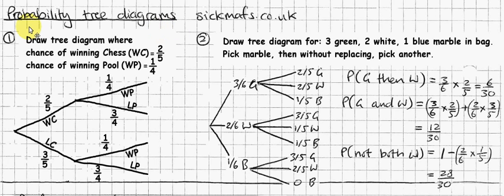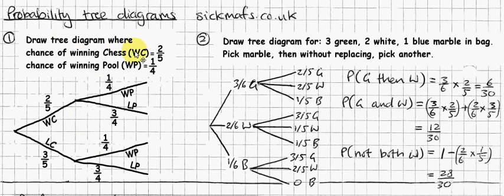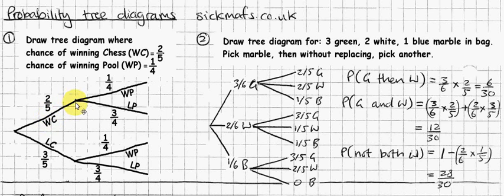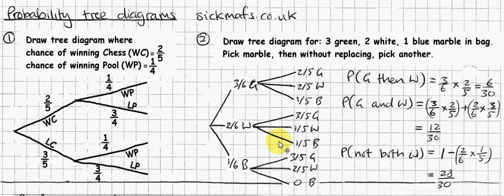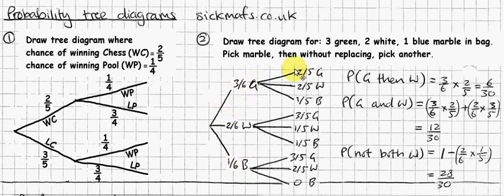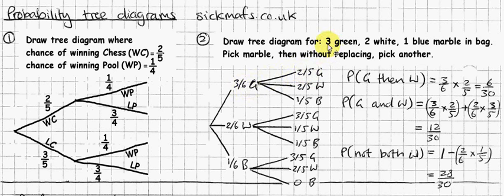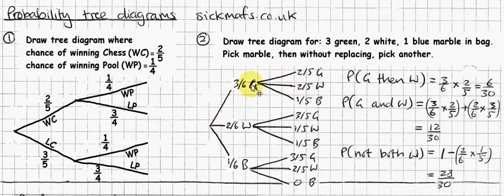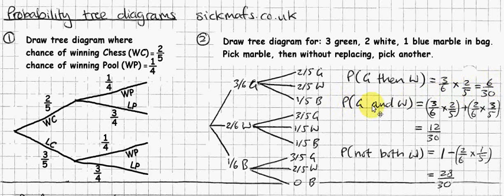KS3+GCSE Maths: Probability tree diagrams by sickmafs.co.uk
The whole of GCSE maths on video, free at sickmafs.co.uk